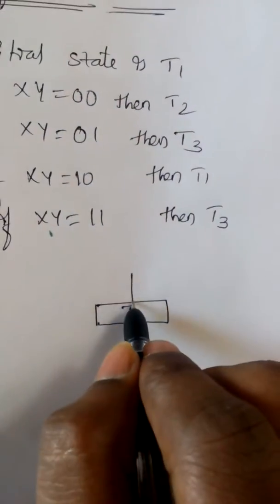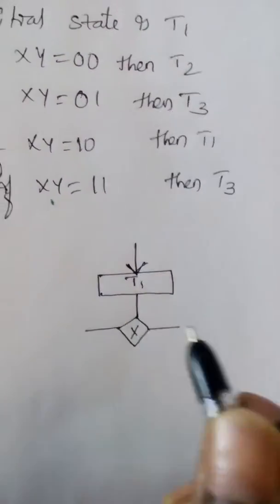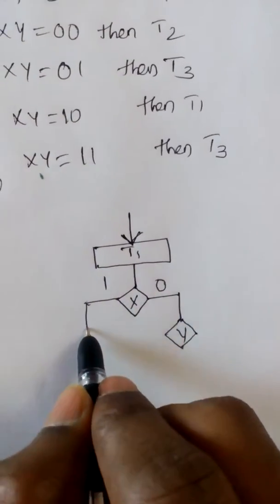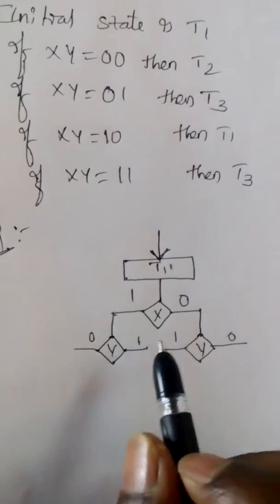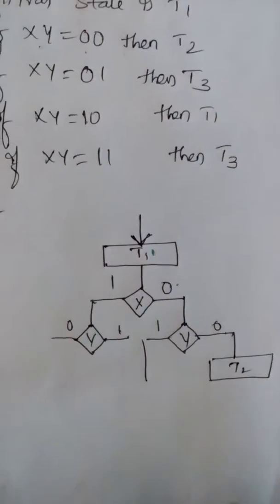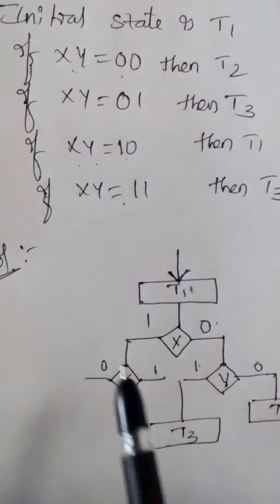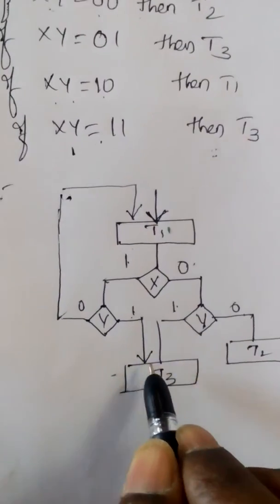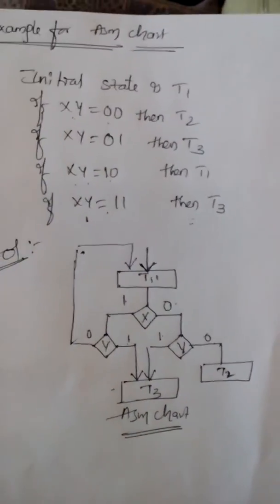ASM CHART AND ITS CHARACTERISTICS